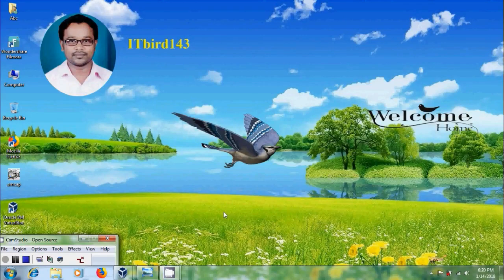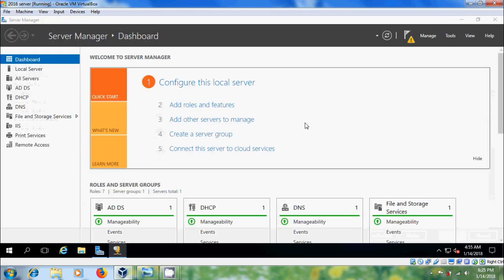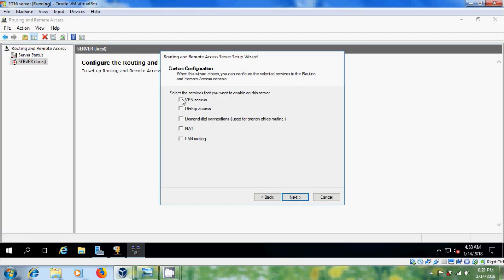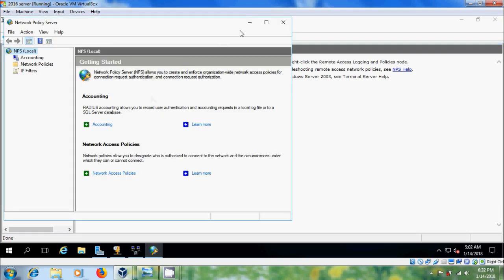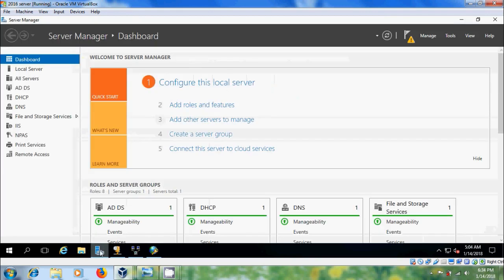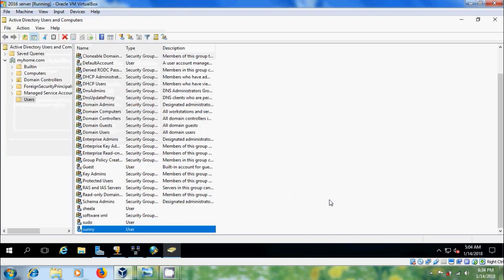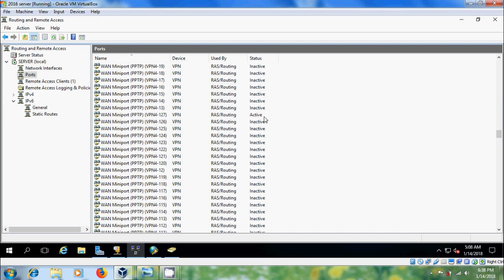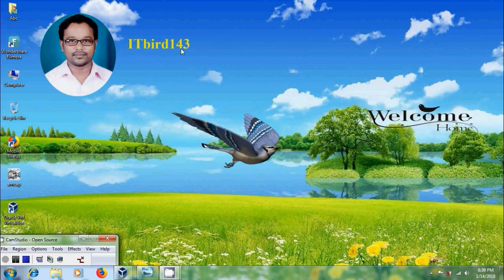how to install and configure vpn server in windows server 2016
In this tutorial, I have shown how to install and configure vpn server using network policy, routing and remote access in windows server 2016.